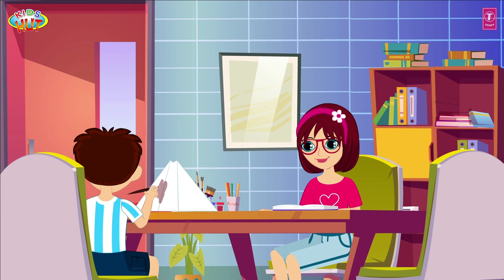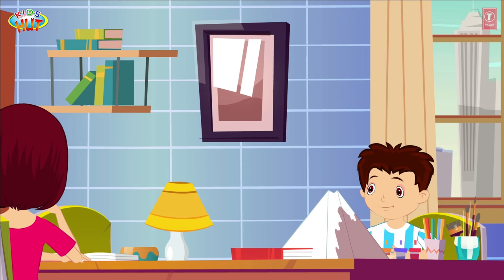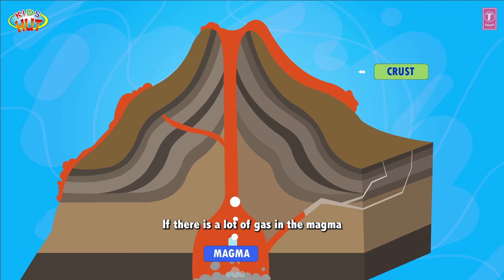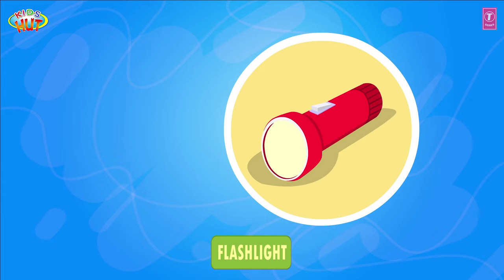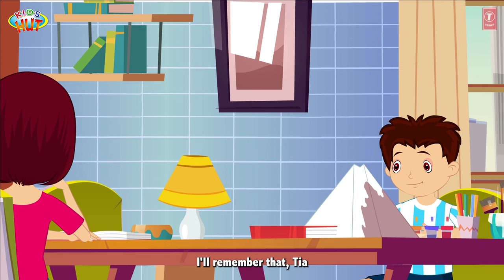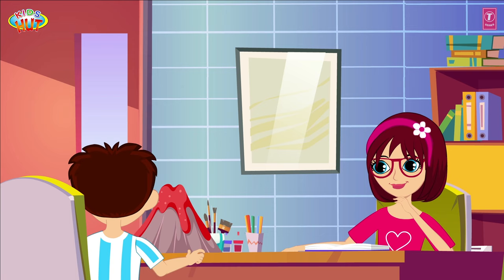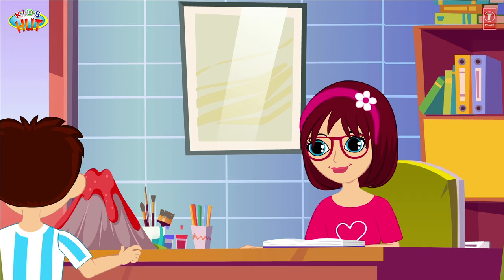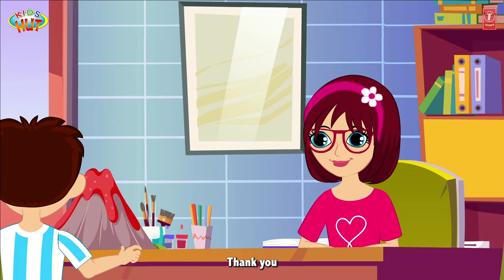NATURAL DISASTERS : THE VOLCANO | Stories For Kids In English | TIA & TOFU Lessons For Kids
Kids Hut family presents "NATURAL DISASTERS : THE TSUNAMI" by KIDS HUT.

✿ Voice Credit: Tulsi Kumar
✿ Story Credit: Sumra Khan

NOW BUY, KIDS HUT’S FUN LEARNING GIFT PACK, WHICH INCLUDES DVD's OF RHYMES AND STORIES, MAGIC BOOK, COLORING BOOK, CRAYONS AND TIA-TOFU MAGNET.